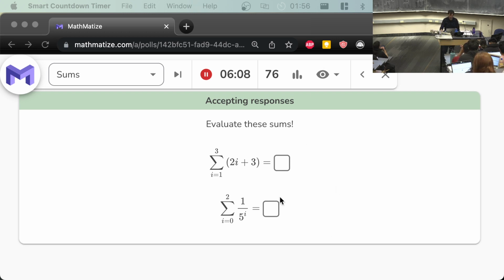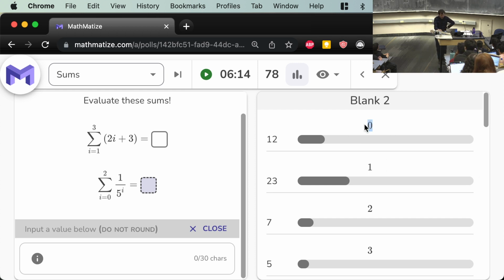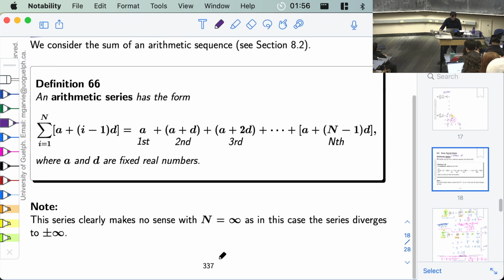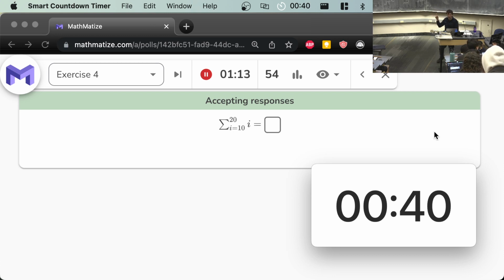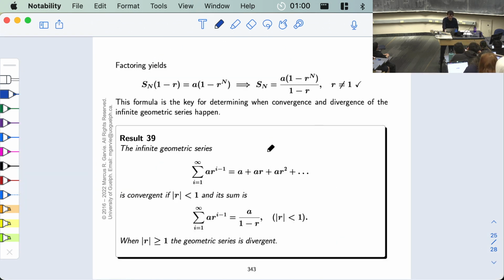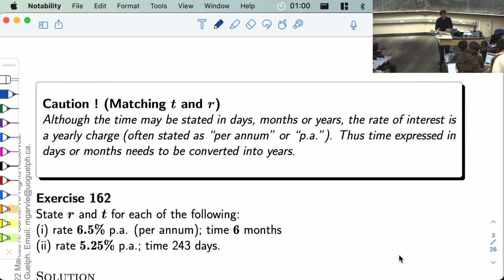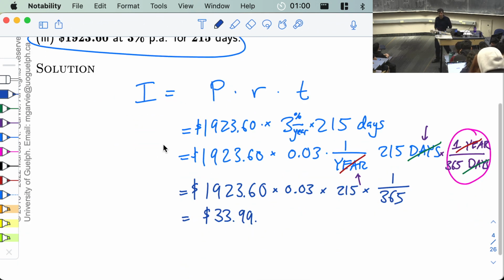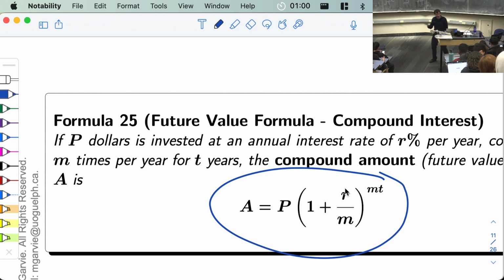2023 03 06 Math1030-LEC Sums and Intro to Interest